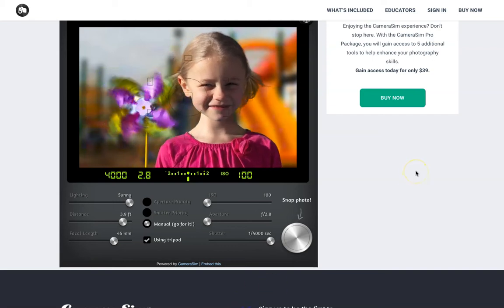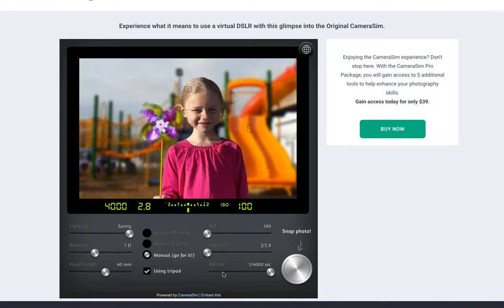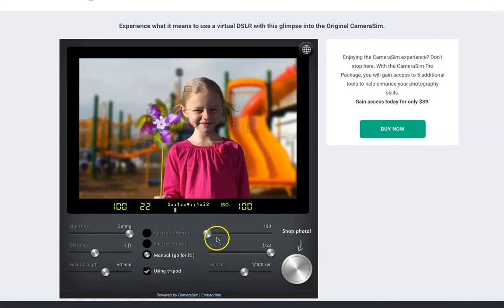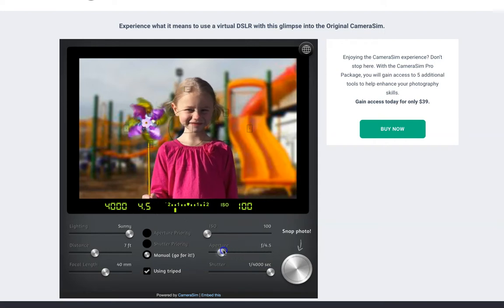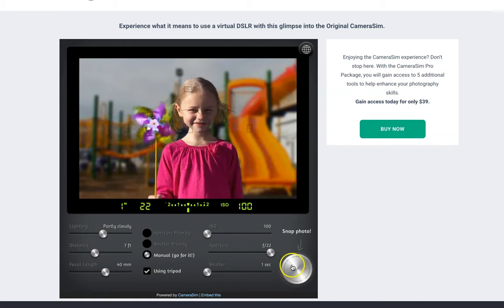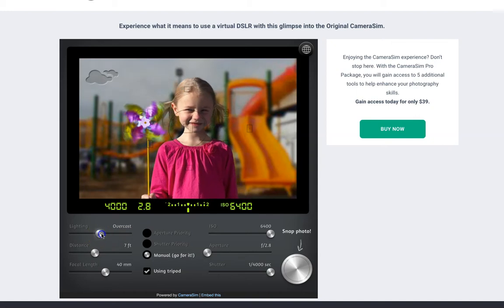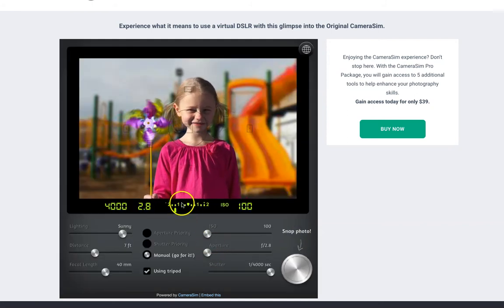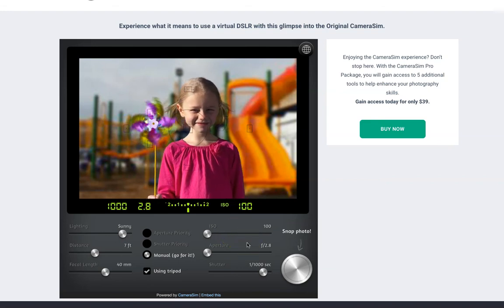Manual Exposure Part 2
Part two of a brief explanation of the fundamentals of manual exposure.